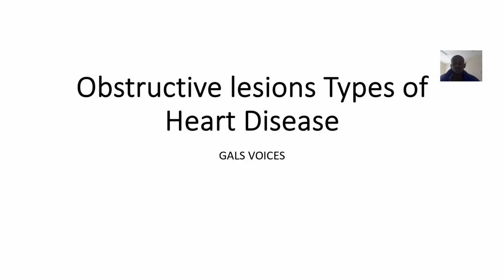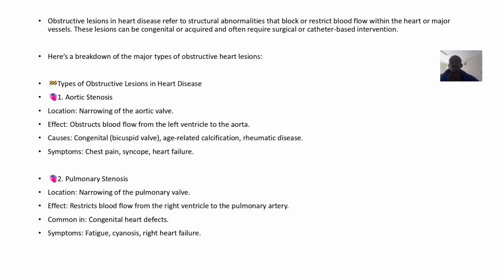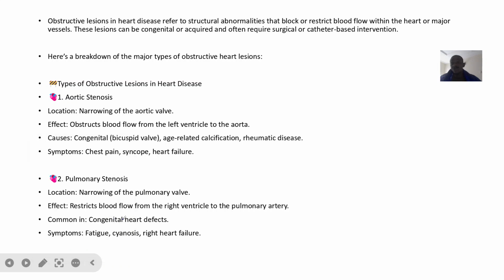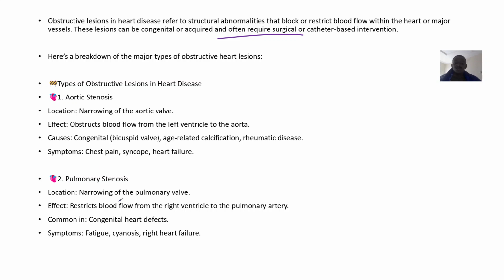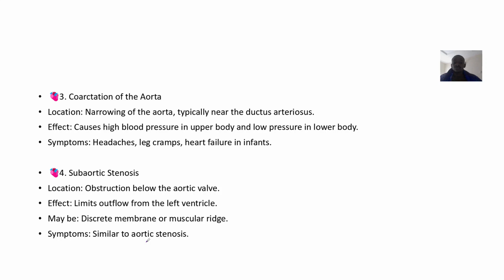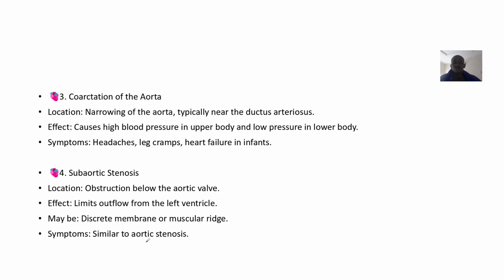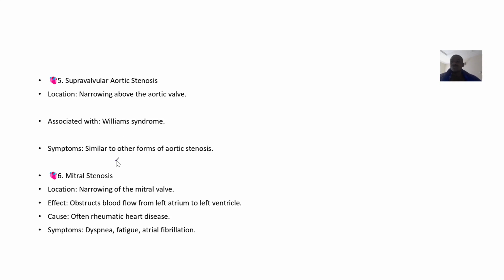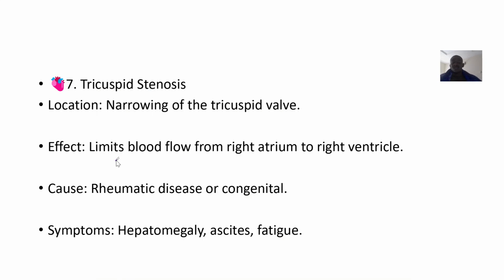Obstructive lesions Types of Heart Disease; block or restrict blood flow within the heart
What Are Obstructive Lesions?
Definition: Obstructive lesions are congenital heart defects where blood flow is blocked or restricted due to narrowing (stenosis) or abnormal tissue.

Impact: They increase pressure upstream of the obstruction and reduce blood supply downstream, often leading to hypertrophy of the affected chamber.

🔑 Types of Obstructive Lesions in Heart Disease
Type of Lesion Location of Obstruction Examples Clinical Features
Aortic Obstruction Left ventricular outflow tract / aorta - Aortic stenosis (valvular, subvalvular, supravalvular)
- Coarctation of the aorta Left ventricular hypertrophy, upper body hypertension, weak femoral pulses
Pulmonary Obstruction Right ventricular outflow tract / pulmonary artery - Pulmonary stenosis (valvular, subvalvular, supravalvular) Right ventricular hypertrophy, cyanosis if severe
Mitral Obstruction Left atrioventricular valve - Congenital mitral stenosis
- Parachute mitral valve Pulmonary venous congestion, left atrial enlargement
Tricuspid Obstruction Right atrioventricular valve - Tricuspid stenosis
- Ebstein’s anomaly (can cause functional obstruction) Systemic venous congestion, hepatomegaly, ascites
Complex Obstructive Lesions Multiple sites - Hypoplastic left heart syndrome
- Shone’s complex (multiple left-sided obstructions) Severe systemic hypoperfusion, requires staged surgical repair
📉 Clinical Significance
Symptoms: Depend on severity and site; may include cyanosis, heart failure, poor growth, or exercise intolerance.

Complications: Chamber hypertrophy, pulmonary hypertension, systemic hypertension, arrhythmias.

Management: Ranges from catheter-based interventions (balloon valvotomy, stenting) to surgical correction (valve replacement, resection of obstruction, staged palliation).